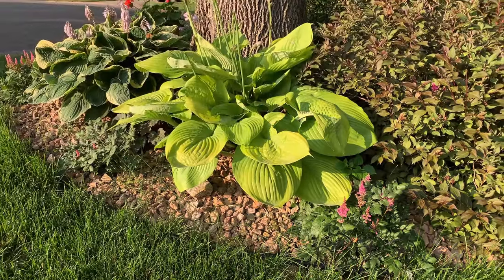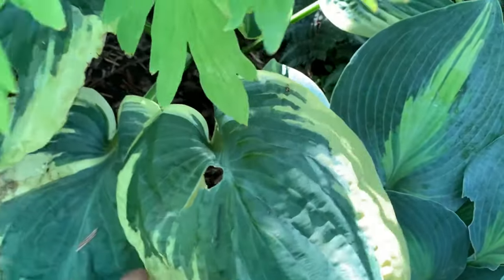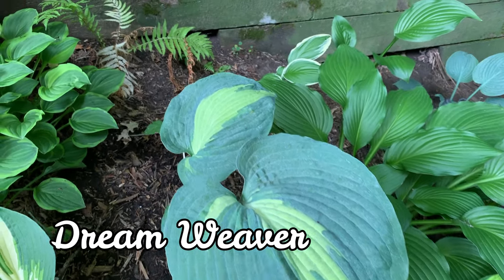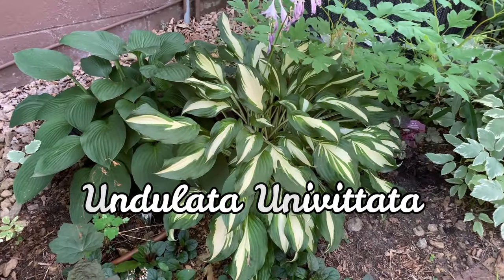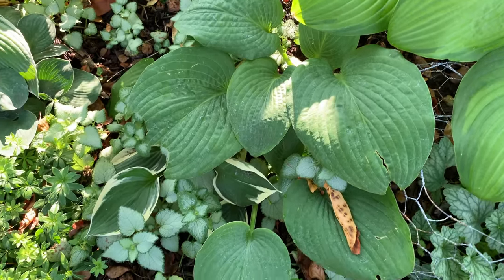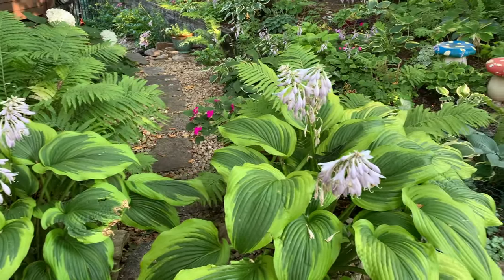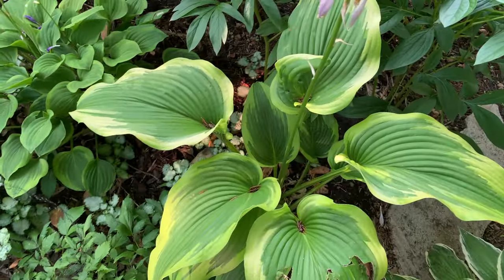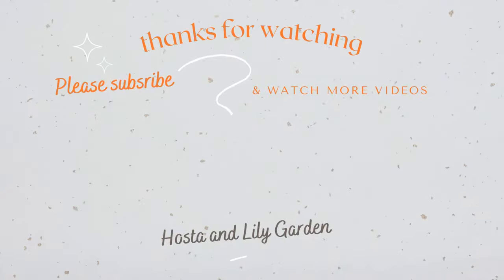🍃 Hosta Garden Tour – A Lot of Amazing Hostas Varieties! 🍀🌿 Shade Garden in zone 4 🍀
In this video, I am going to take you in a tour of my hosta garden! We'll explore the different types of Hosta varieties that I have growing in my garden.
If you're interested in Hostas, then this video is for you!

00:00 Introduction
00:37 Vulcan Hosta
00:48 Christmas Tree Hosta
01:04 Sum and Substance Hosta
01:31 Undulata Univittata Hosta
02:01 Guacamole Hosta
02:37 Coast to Coast Hosta
03:11 Paradigm hosta
03:31 Forbidden Fruit hosta
03:51 Seducer Hosta
04:24 Royal Wedding Hosta
05:11 Orange Marmalade hosta
05:30 Touch of Class hosta
05:49 Christmas Pageant hosta
06:05 Ann Kulpa hosta
06:24 Paul's Glory hosta
06:40 Kiwi Full Monty hosta
07:02 Half and half hosta
07:34 Decorata hosta
07:46 Plantaginea hosta
07:58 Moonlight hosta
08:18 Halcyon hosta
08:37 Captain Kirk hosta
09:16 Beyond Glory hosta
09:36 August Moon hosta
10:04 Abiqua Drinking Gourd hosta
10:15 Undulata albomarginata hosta
10:26 Golden Meadows hosta
10:46 Ben Vernoij hosta
11:21 Golden Tiara hosta
11:40 Dream Weaver hosta
12:01 Gold Standard hosta
12:18 Etched Glass hosta
12:35 Striptease hosta
13:05 George Smith hosta
13:20 Great Expectations hosta
13:35 Whirlwind hosta
14:22 Elegans hosta
14:59 Blue Hawaii hosta
15:13 Queen Josephine hosta
15:39 Sagae hosta
15:51 Step Brother hosta
16:33 Frances Williams hosta
17:08 Abiqua Drinking Gourd hosta
17:21 Undulata Erromena hosta
17:50 Wide Brim hosta
18:23 Patriot hosta
18:34 Satisfaction hosta
18:47 Francee hosta
19:06 Adrian''s Glory hosta
19:33 Rainbow's End hosta
19:52 Yellow Splash Rim hosta
20:27 Minuteman hosta
20:45 Liberty hosta
21:02 Earth Angel hosta
21:32 Hans hosta
21:46 High Society hosta
22:06 Goldrush hosta
22:21 Blue Ivory hosta
22:34 Brim Cup hosta
22:52 Hossier Harmony hosta
23:26 Blue Mouse Ears hosta
23:50 Sunset Grooves hosta
24:08 Emerald Tiara hosta
24:27 Paradigm hosta
25:10 Happy Dayz hosta
25:27 Bedazzled hosta
26:54 Undulata hosta
27:26 Twiglight hosta
27:49 Stained Glass and June hosta
28:43 Montana Aureomarginata hosta
29:27 First Frost hosta
30:02 Golden tiara hosta
30:47 Victory Hosta
31:18 Sieboldiana Elegans hosta
31:29 Brim Cup hosta
31:47 Night Before Christmas hosta
32:04 Wu-la-la hosta
32:24 Lancifolia hosta
32:41 Autum frost hosta
33:13 Brother Stefan hosta
34:20 Krossa Regal hosta
35:03 Fragant Bouquet hosta
35:18 Island Breeze hosta
35:51 Pilgrim hosta
36:24 Loyalist hosta
37:17 Fortunei Aureomarginata
37:34 Summer Lovin hosta
39:21 Praying hands hosta
39:47 Winter Snow hosta
40:08 Frozen Margarita hosta
40:23 Atlantis hosta